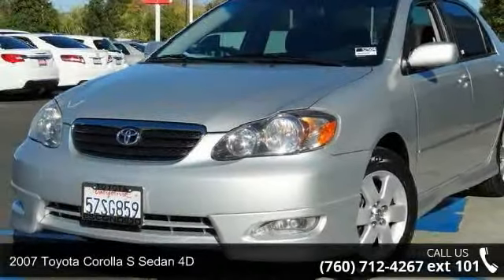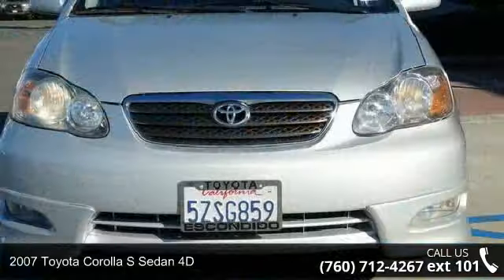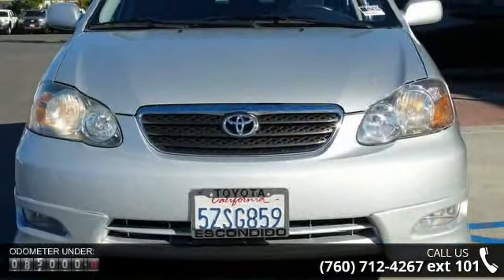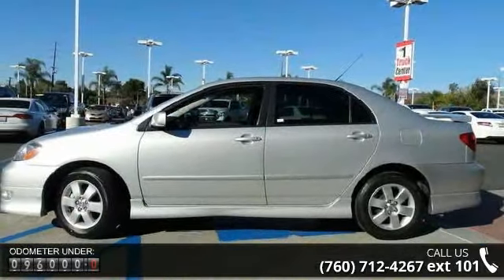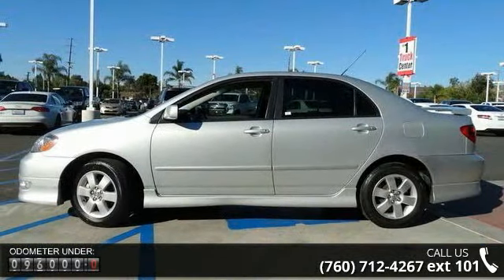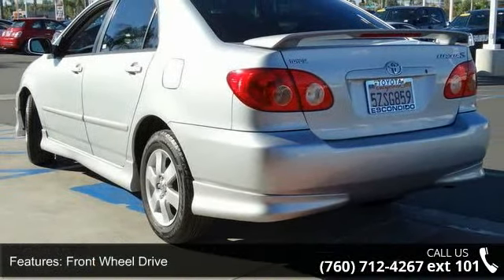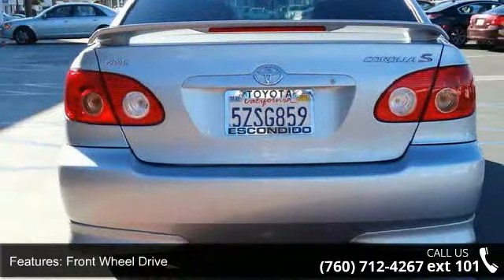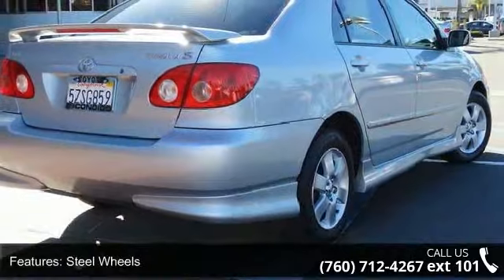2007 Toyota Corolla S Sedan 4D - Toyota and Scion of Esco...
2007 Toyota Corolla S Sedan 4D Condition: Used Mileage: 95710 Exterior Color: Silver Doors: 4 Stock: #52504 Cylinders: 4